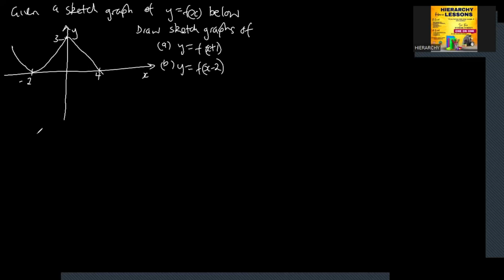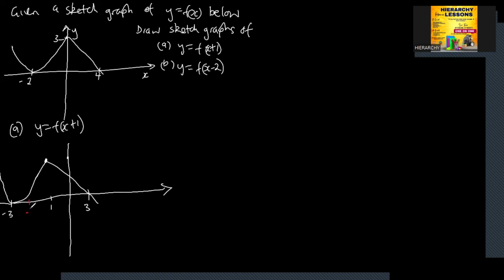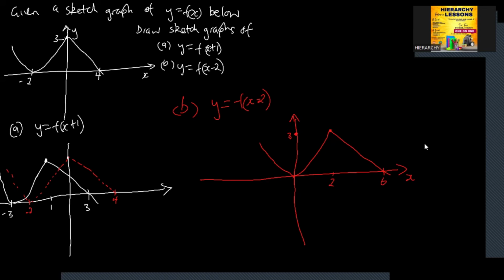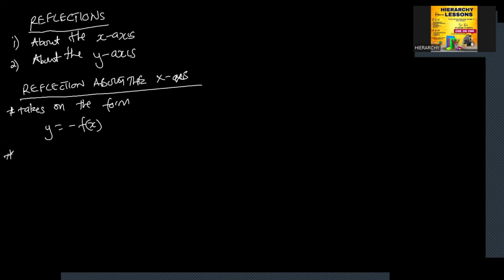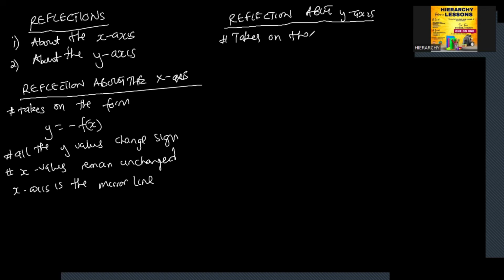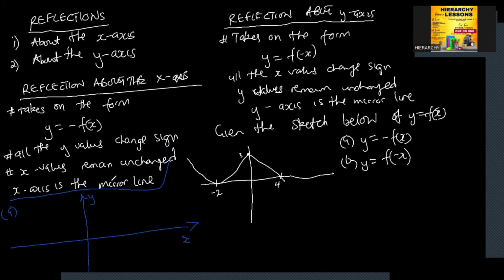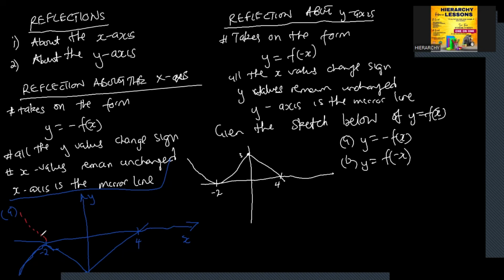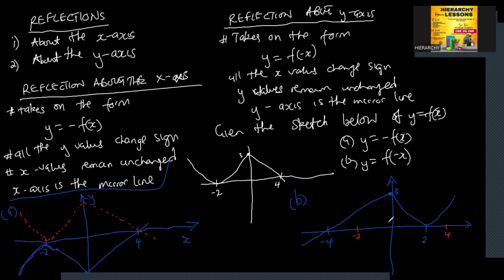TRANFORMATION OF GRAPHS PART 2__A LEVEL PURE MATHEMATICS